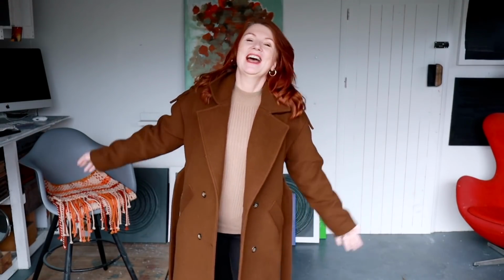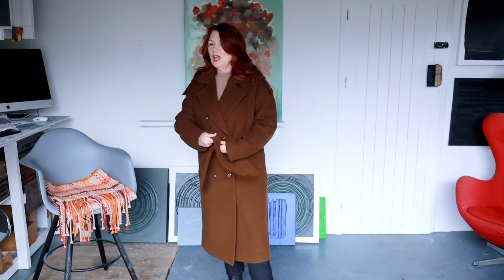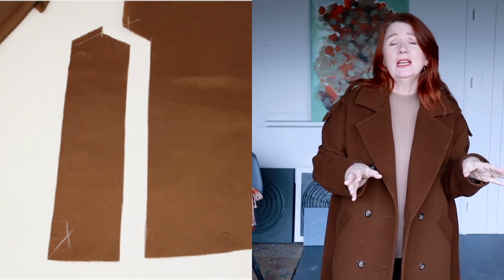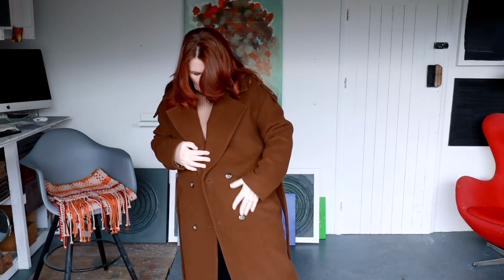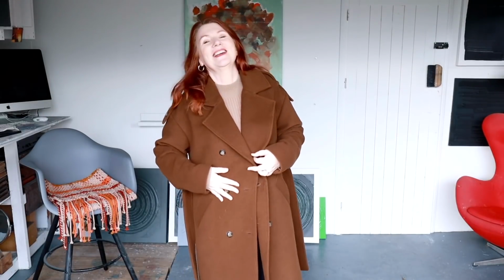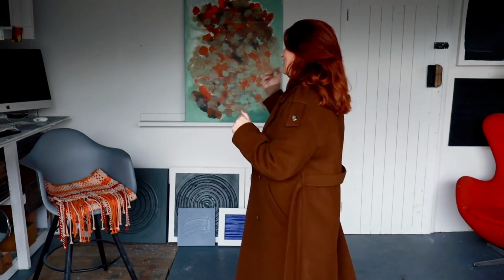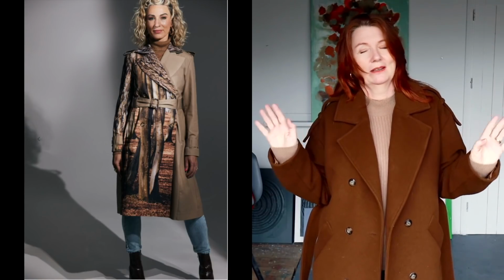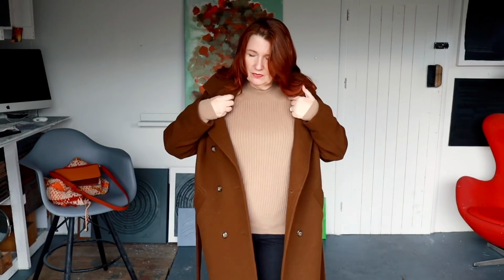Traveller Coat Review (Bella Loves Patterns( & Plans to Try Fayma Bespoke Patterns inc discount code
I've finally finished my new Traveller coat from Bella Loves Patterns, so had to do a review.  I'm also talking about my plans to try out Fayma Bespoke Sewing Patterns - they've given me a discount code too!  ALEXJUDGESEWS25

Woven Interfacing - Create in Colour

Rosebridge Plaid Blanket Scarf Crochet Pattern - Two of Wands

* This is an affiliate link, it will not cost you any more to purchase any patterns via the link, but I will receive a percentage that will help towards the costs of running this channel.

Prym Forming Tape - *Amazon

Garment Steamer *Amazon

use code ALEXJUDGESEWS25 for 25% off, I'd love to know how you get on.

You can find me hanging around here;